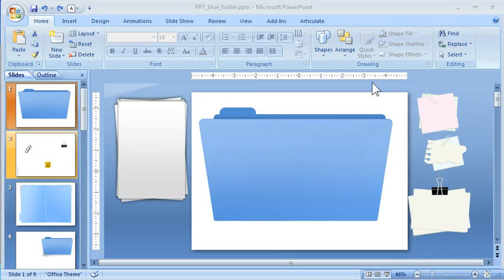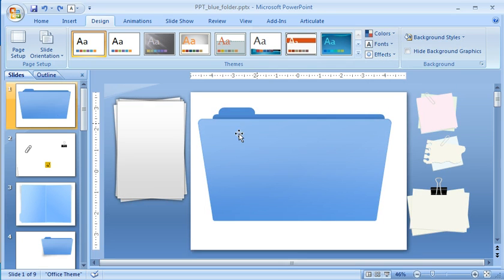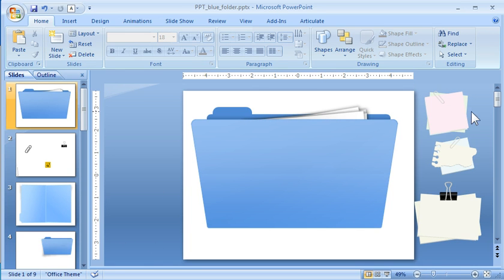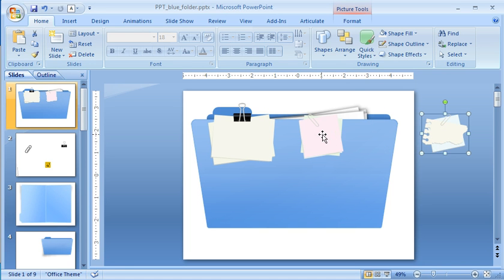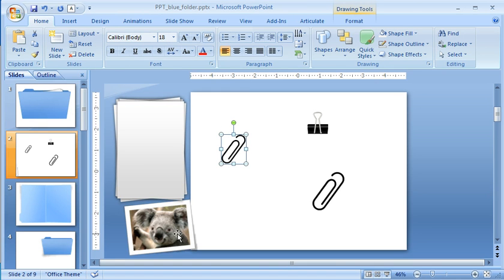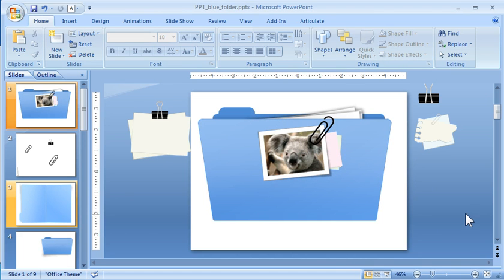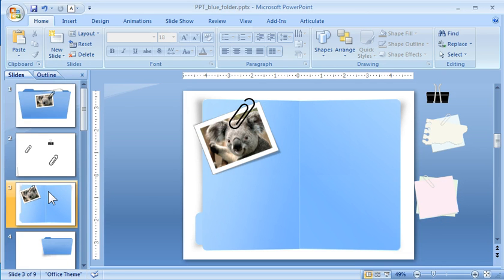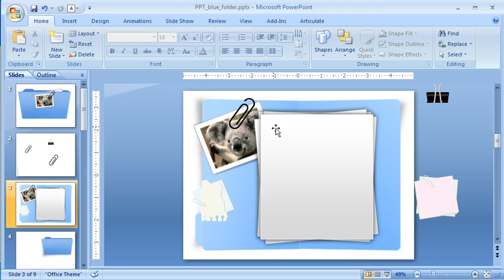How to use the folder graphic in PowerPoint with your elearning course